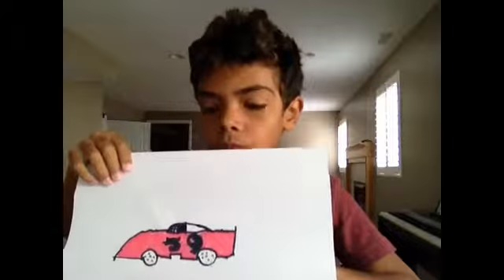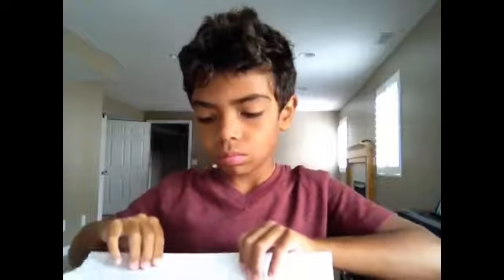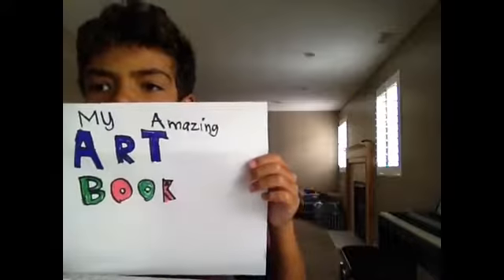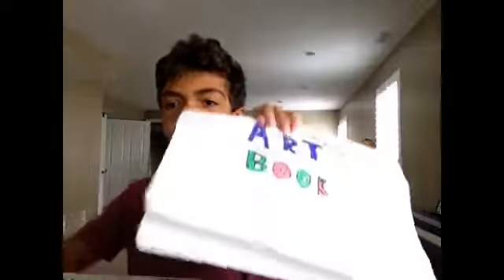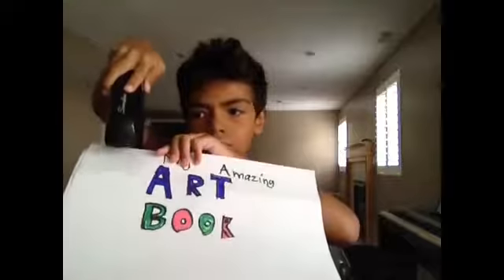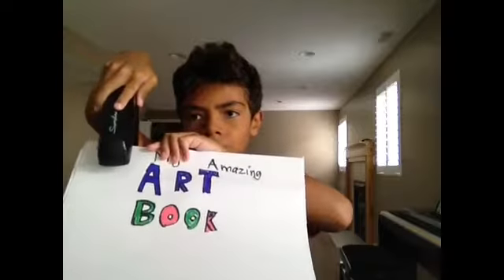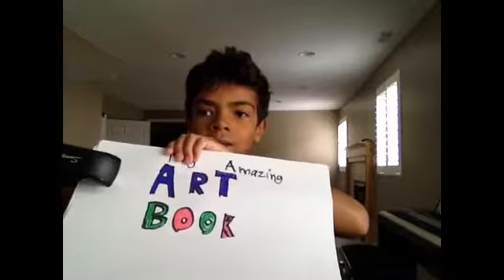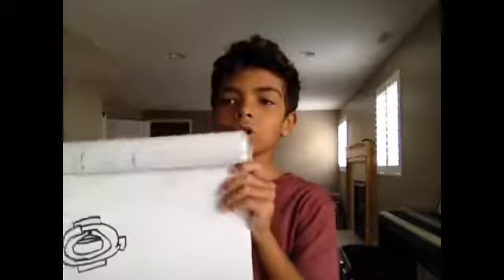How to make a book of art!